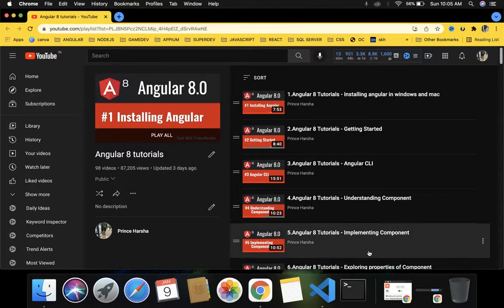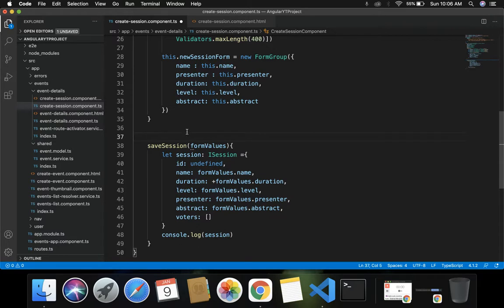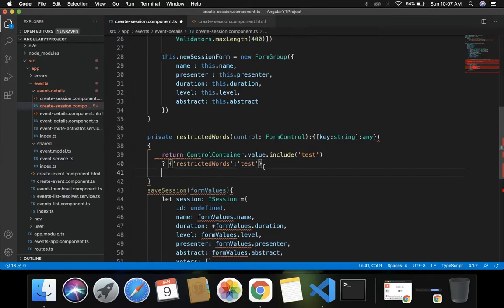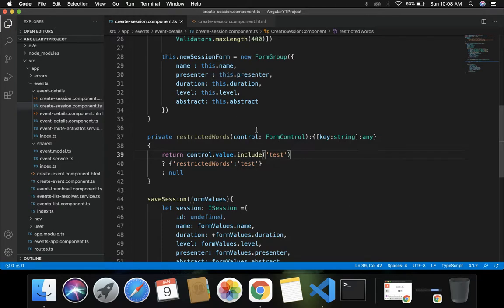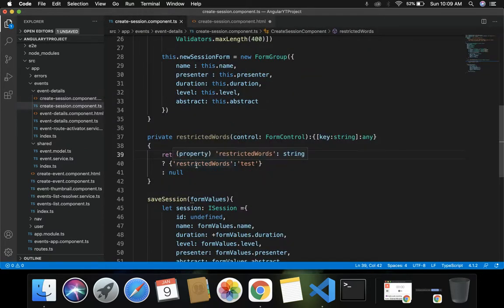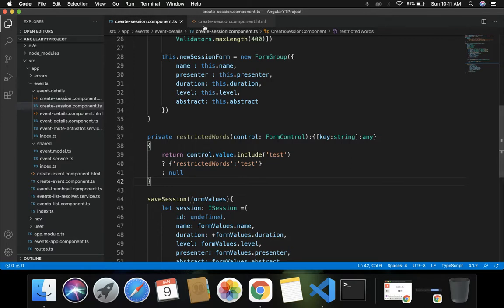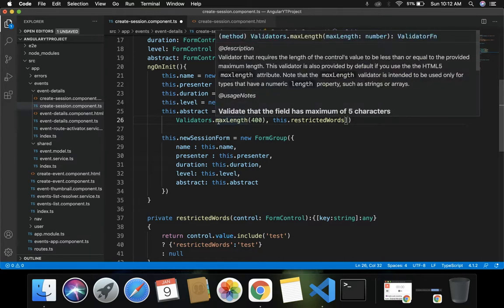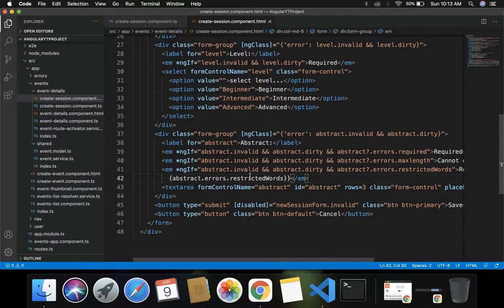98. Angular Project Tutorial - Restricted Word Validations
98. Angular Project Tutorial - Restricted Word Validations explained in detail with example